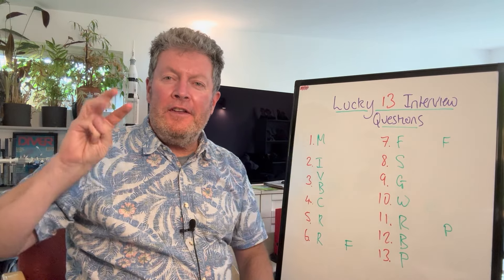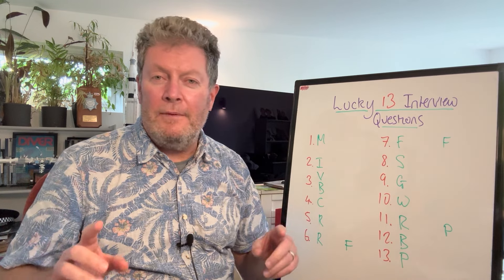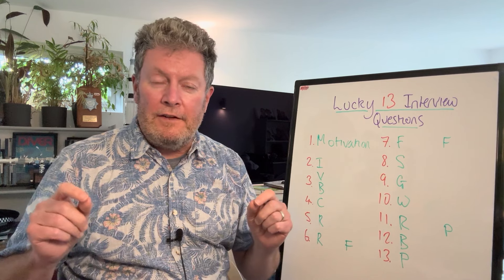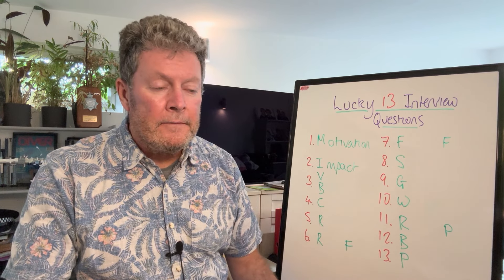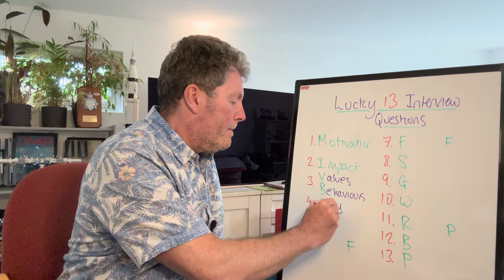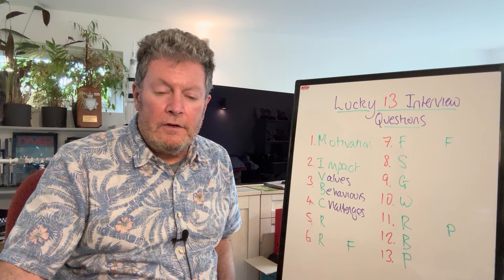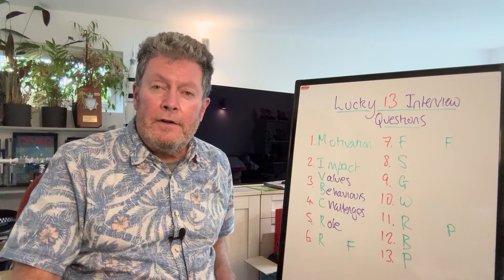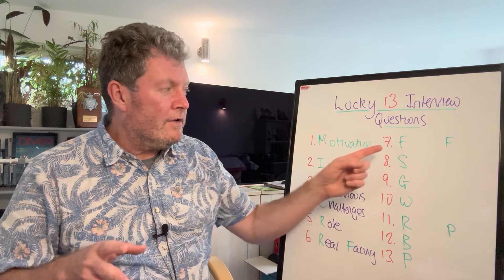Master Your Final Interview: 13 Different Question Types You Must Know Part 1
Are you gearing up for your final interview and feeling the pressure? Worry no more! Our exclusive video is here to guide you through the 13 crucial types of interview questions you're likely to face in your final round.

🚀 Be part of our thriving Bluelight Police Recruitment Facebook Support Group, uniting over 21,000 members on the path to interview success

🌟 Discover what our Bluelight clients have to say about our services on Trustpilot:

Have burning questions about your policing career? Fear not – we offer a FREE consultation designed for you to ask anything and everything. Let's make your journey even more exciting! 🌟